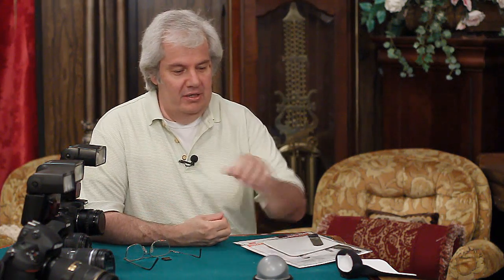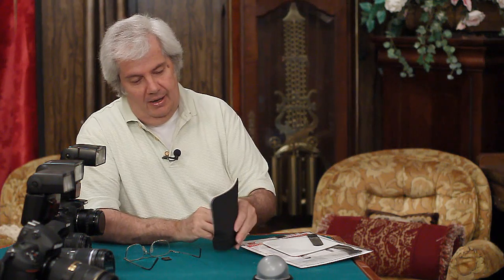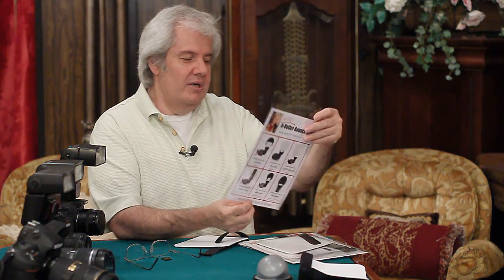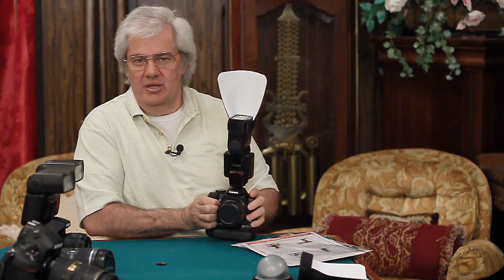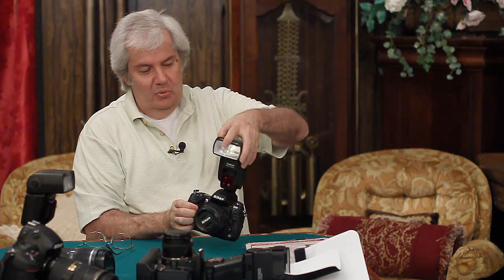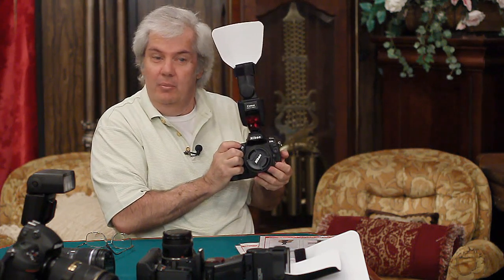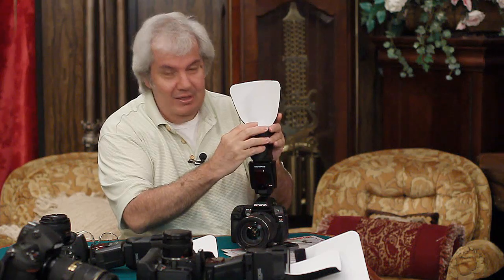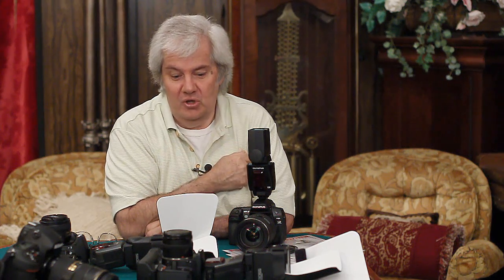ABBC Big-Light Flash Diffuser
An intimate tour of the A Better Bounce Card Big-Light Flash Diffuser. Peter Gregg demonstrates how to put the Big-Light flash diffuser onto your camera's hot shoe flash unit.